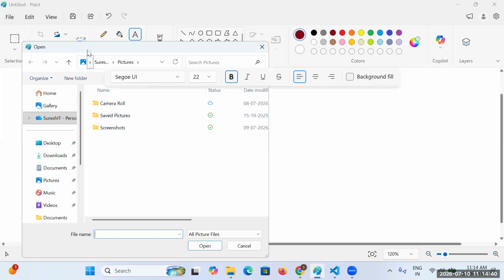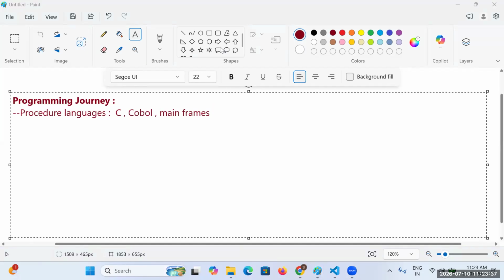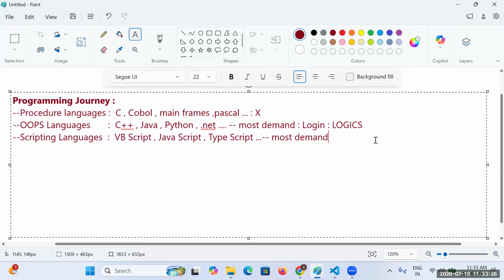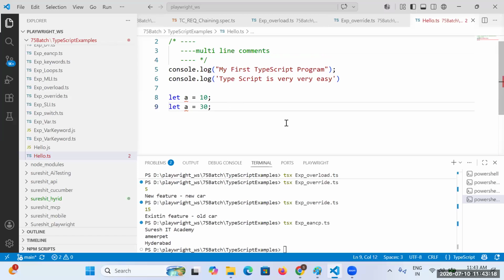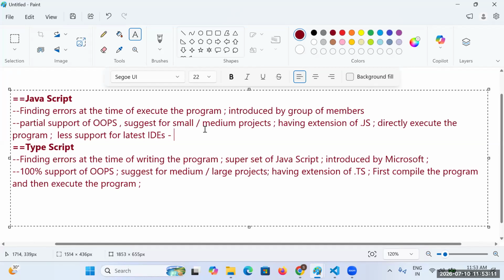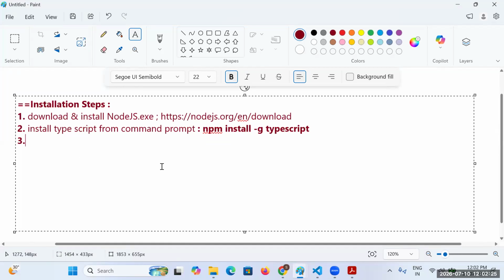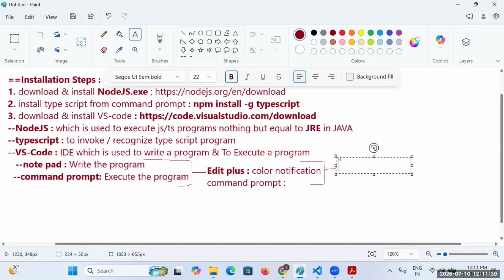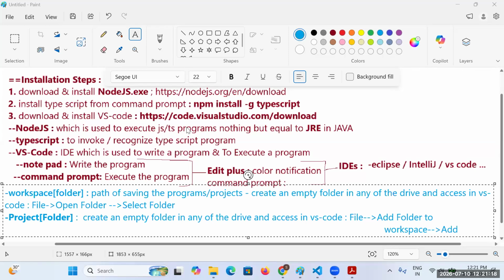10 July 2026 -- Programming journey & Installation steps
Languages evolution
Typescript vs Java script
installation steps